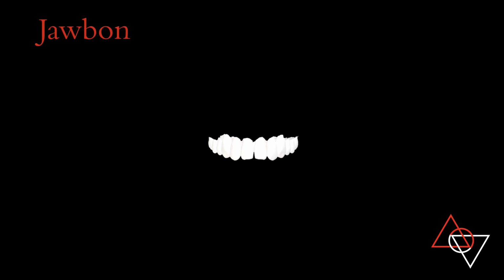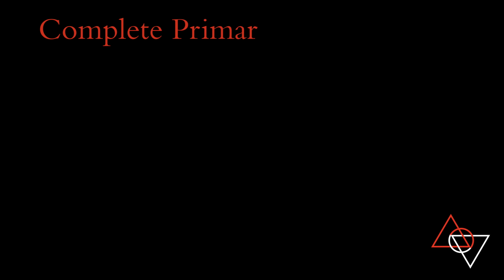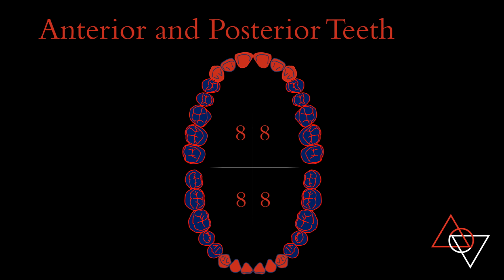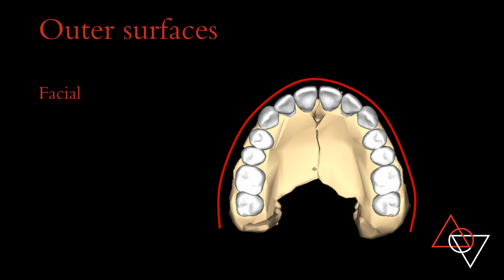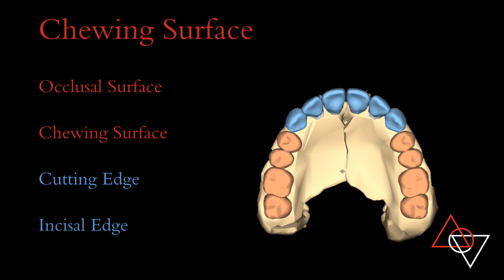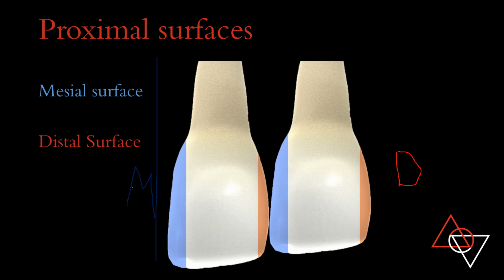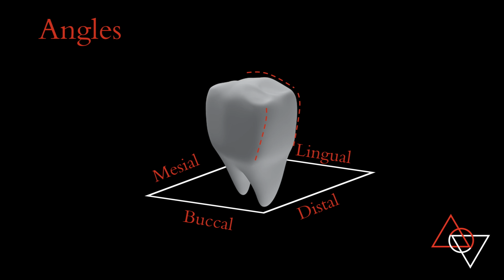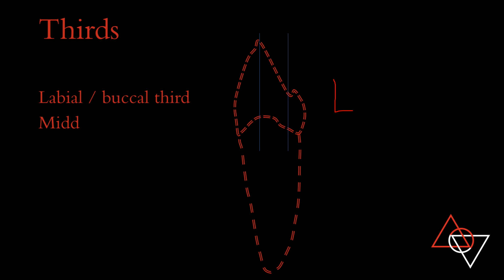Dental Terminology Part 1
My first video on the topic of Dental Terminology!